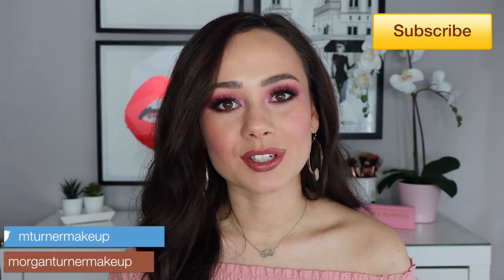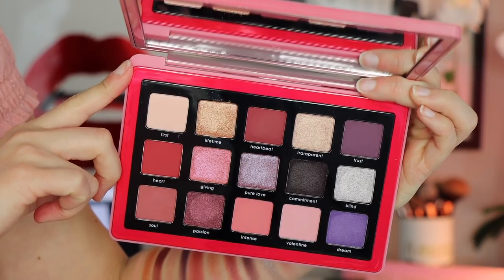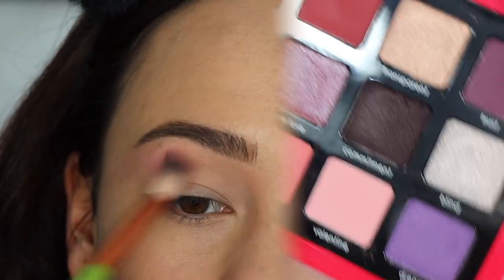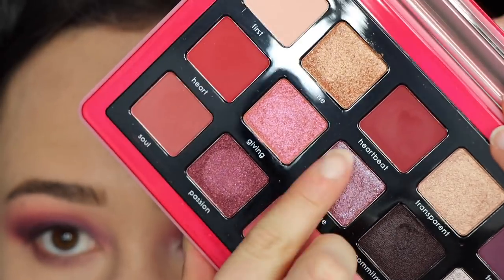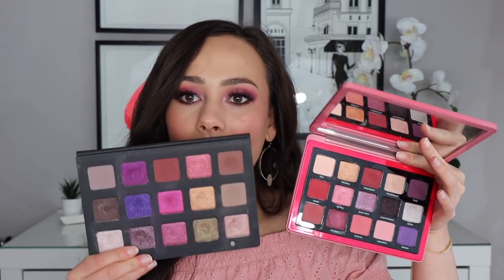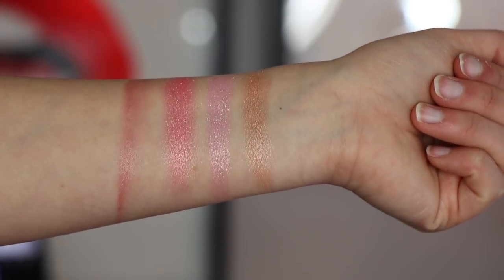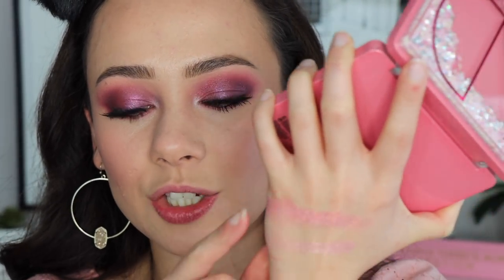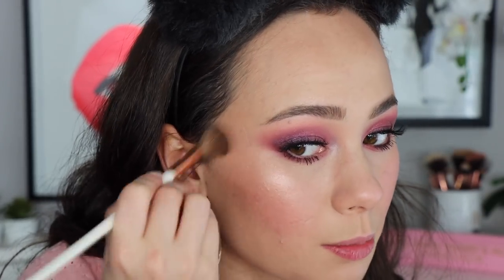Natasha Denona Love Story Collection! | Love Palette & Love Glow Cheek Palette Review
In today's video I am so excited to have my hands on the NEW Natasha Denona Love story collection! It is sooo gorgeous and I love all of the pink/purple vibes! Did you pick it up? What are your thoughts?

Love Cheek Glow Palette Review begins at 11:12

(Beautylish)
Natasha Denona Love Palette
Natasha Denona Love Cheek Glow Palette

What I'm Wearing:
Good Molecules Silicone Free Moisturizing Primer
Giorgio Armani Luminous Silk Foundation (4.5)
It Cosmetics Brow Power
Giorgio Armani Power Fabric Concealer (4)
Natasha Denona Tan Bronze & Glow
MAC Painterly Paint Pot
Pat McGrath Labs FetishEyes Mascara
Koko Misha Lashes
Colourpop Charmer Lipliner
Lip Duo (Esum Plum Liner & Viseart Fleur Lip Oil)